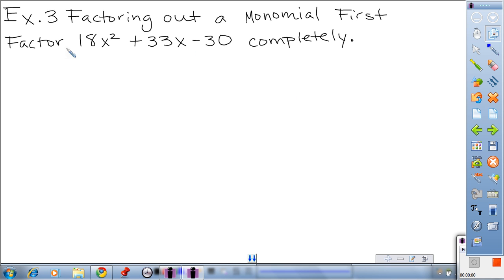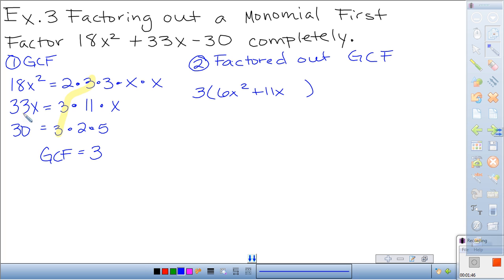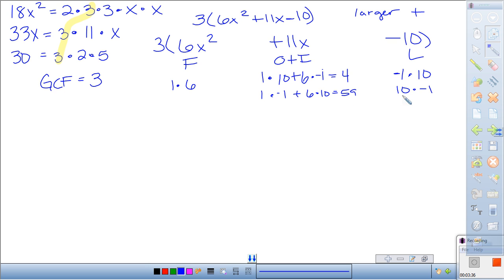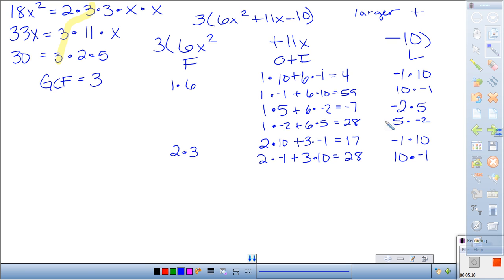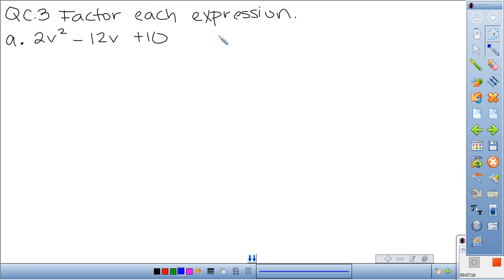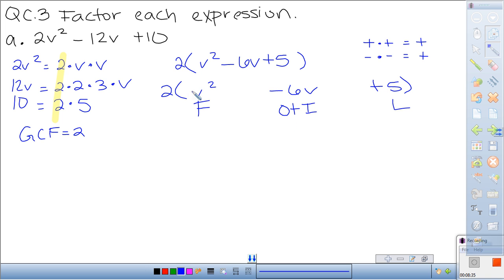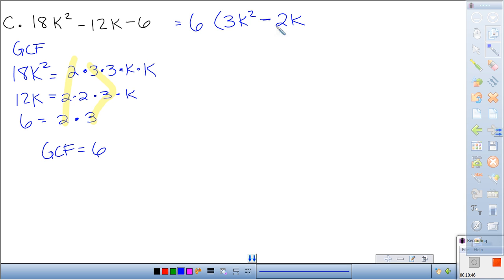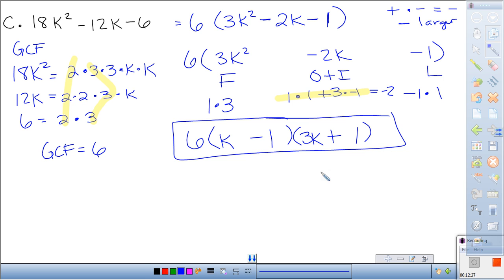9 6 Factoring Trinomials Ex 3